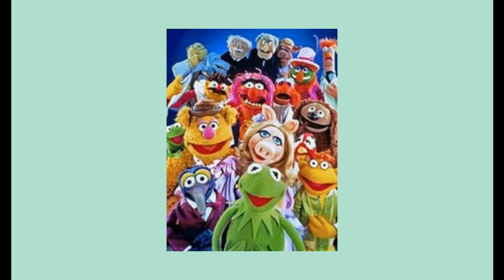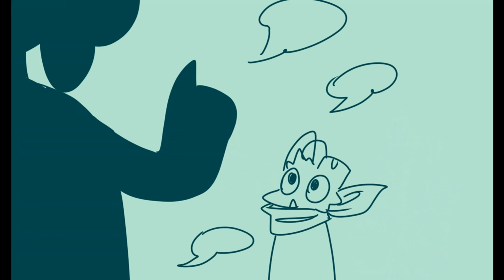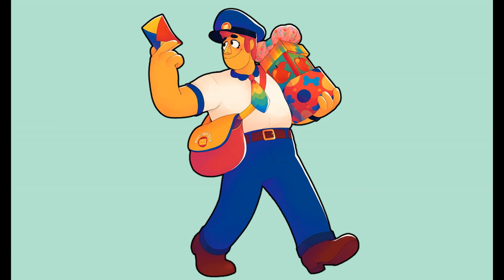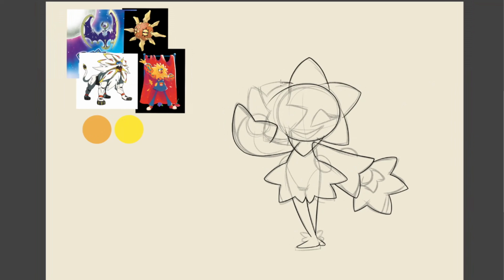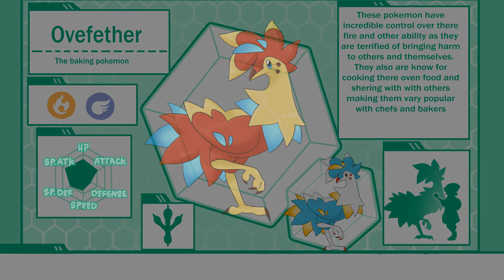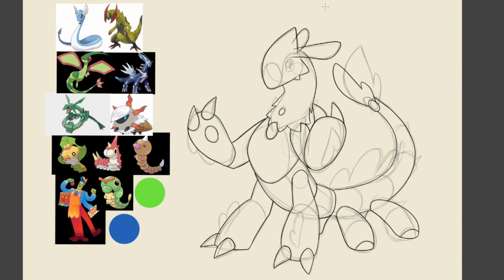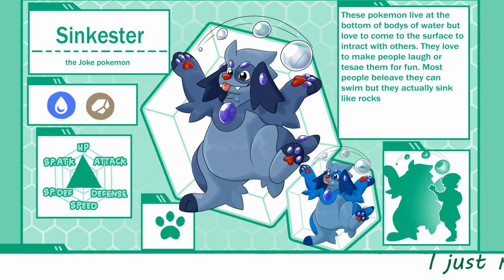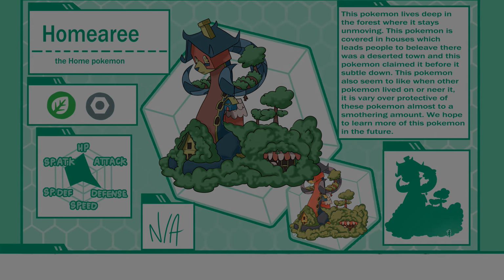I turned Welcome Home characters into Pokemon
I finally finished this video, it's a Christmas miracle.
Next time I do this I'm going back to using stills this video could have been done a month and a half ago if I had.